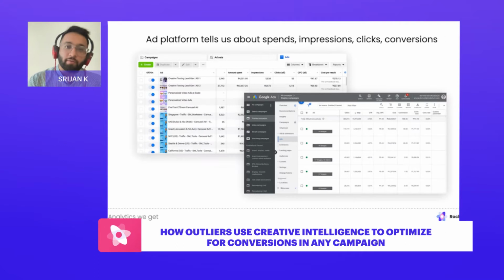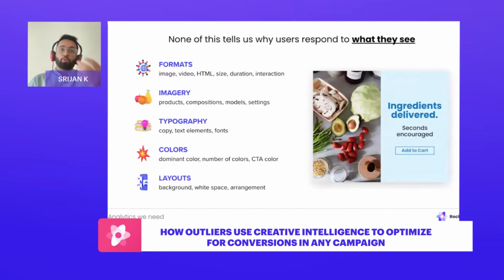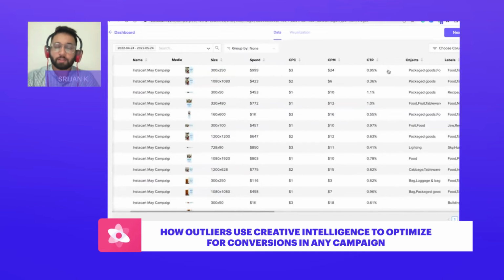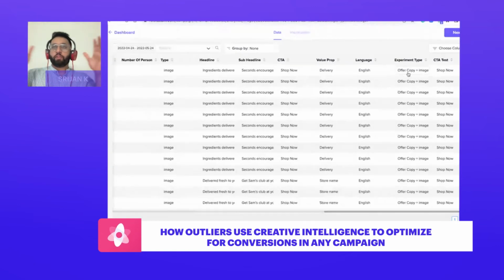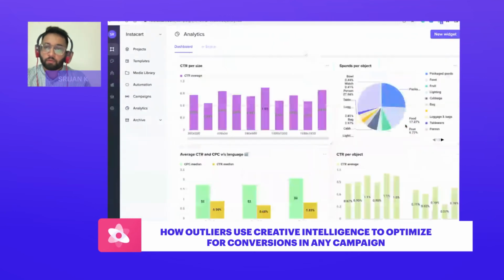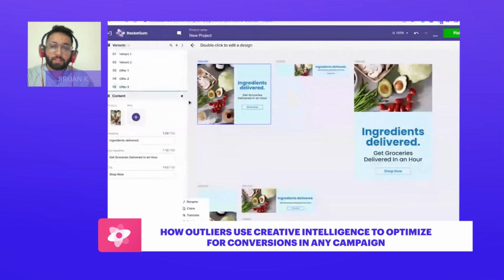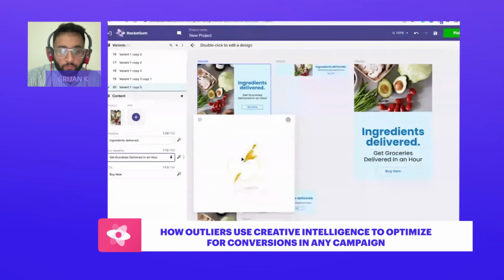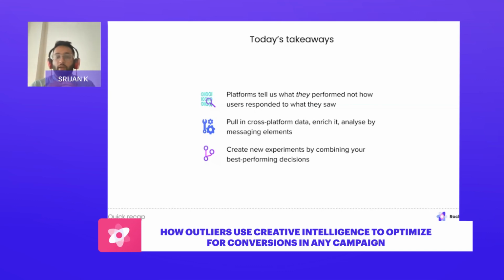Optimizing ad campaign performance with new-age analytics and Creative Intelligence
Running campaigns can be expensive, so how can you optimise your creative campaigns for maximum results? Can you leverage creative analytics to boost conversions?

This episode showcases how to go from basic campaign analytics to insights about the campaign’s messaging decisions - format, text, and graphics.